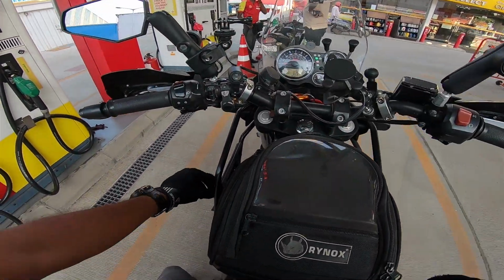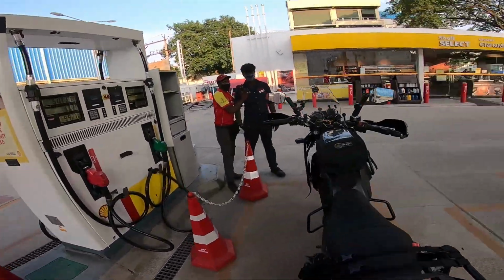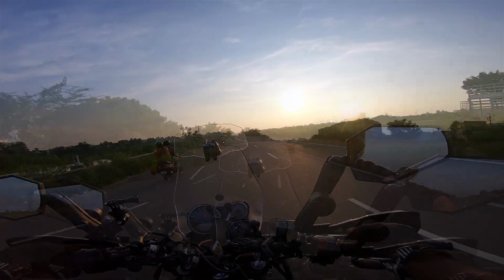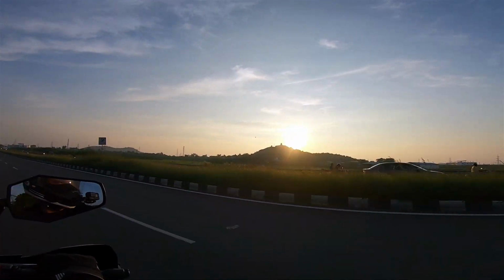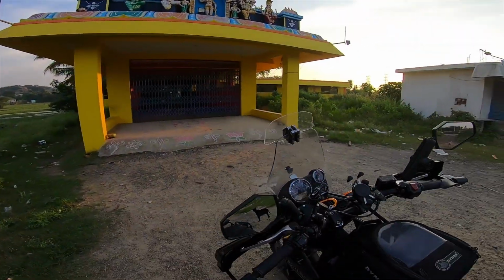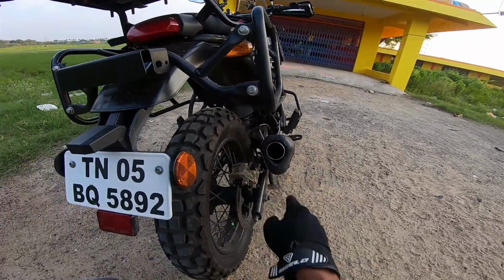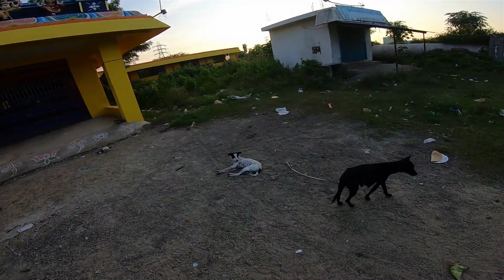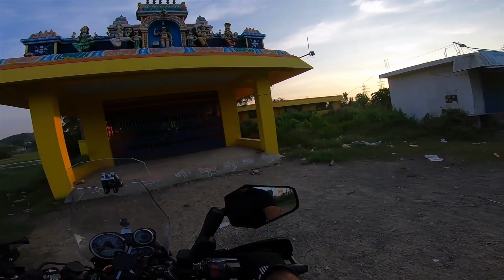WEEKEND RIDE ON THE ROYAL ENFIELD HIMALAYAN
A quick tour around the OUTSKIRTS of the city that i live in . Also sharing observations on riding without the DB killer .